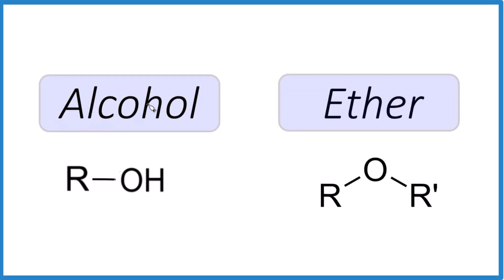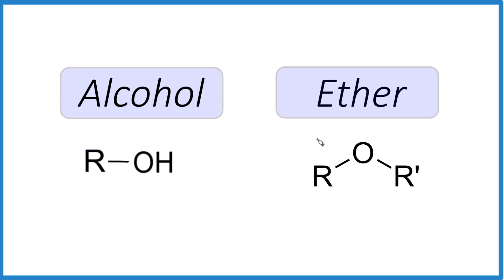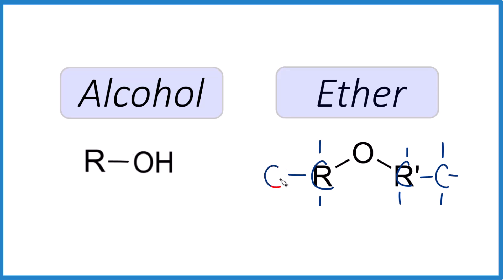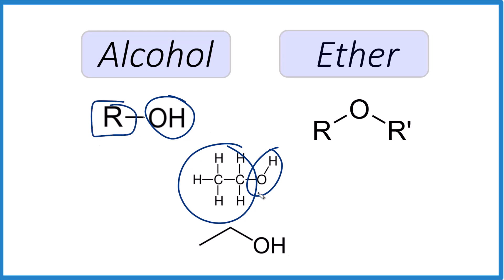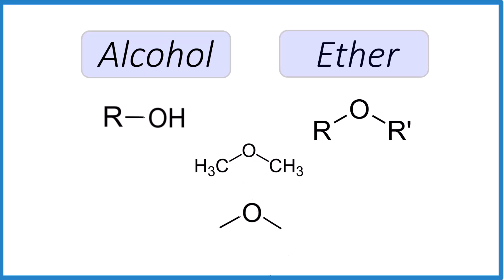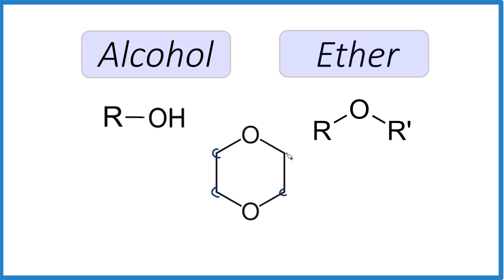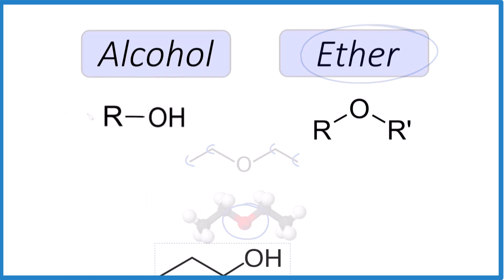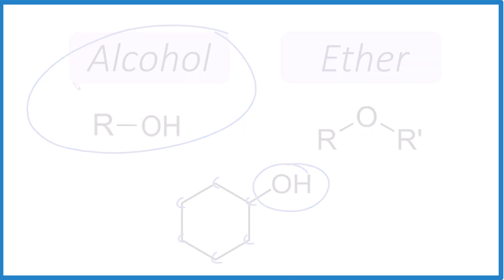Ether vs. Alcohol: Key Differences, Structures, and Examples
In this video, we’ll break down the differences between ethers and alcohols—two fundamental functional groups in organic chemistry. Starting with their structures, we’ll clarify what makes an ether distinct from an alcohol, and then dive into specific examples to solidify your understanding.

Ether: Ethers have an oxygen atom bonded to two carbon atoms (or alkyl groups), forming a C–O–C bond. Ethers are commonly used as solvents due to their stability and neutral properties.

Alcohol: Alcohols contain a hydroxyl (-OH) group bonded to a carbon atom, making them polar and reactive. They’re essential in many reactions and are common in everyday substances.

By the end of this video, you’ll understand how to recognize and differentiate ethers and alcohols, plus we’ll cover examples and practice exercises to reinforce these concepts.